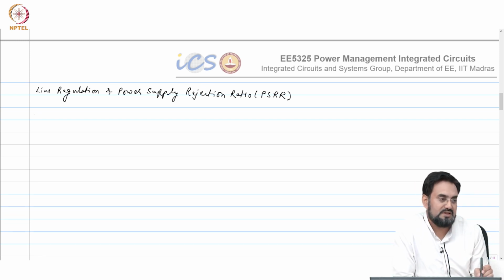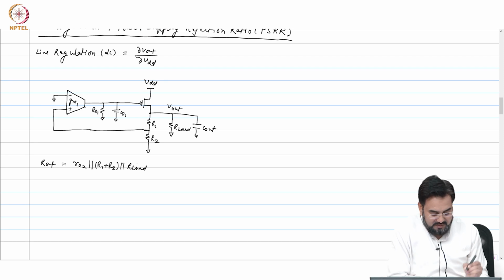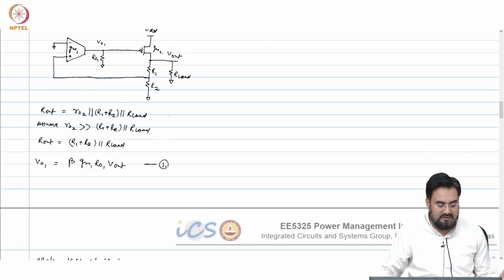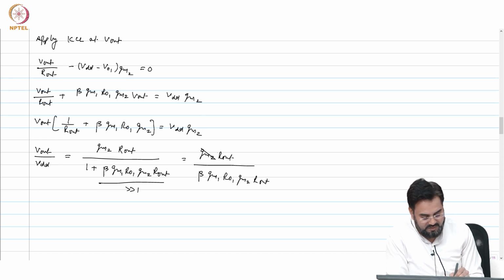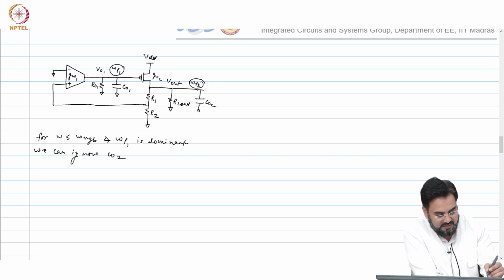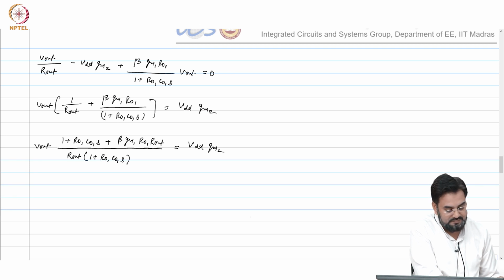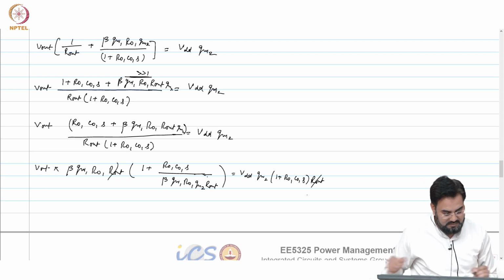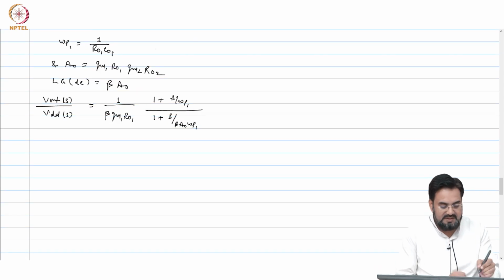Line Regulation and PSRR of PMOS LDO